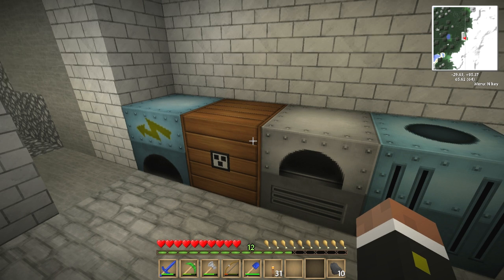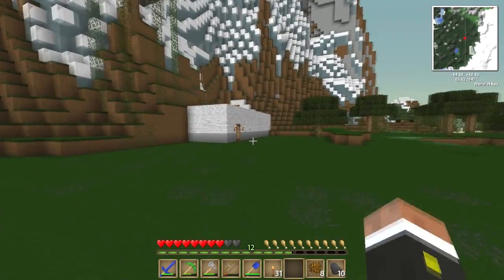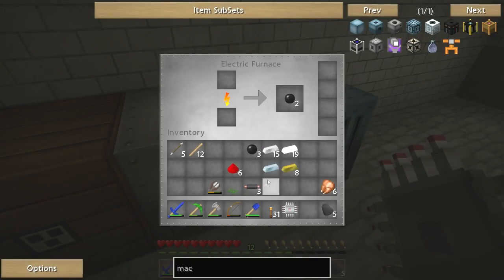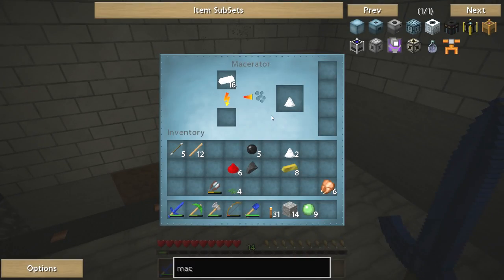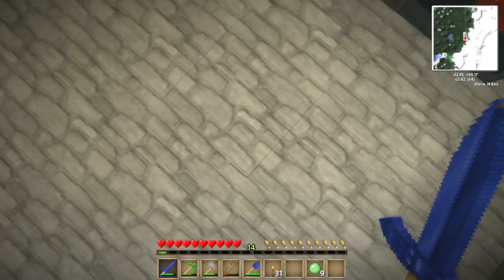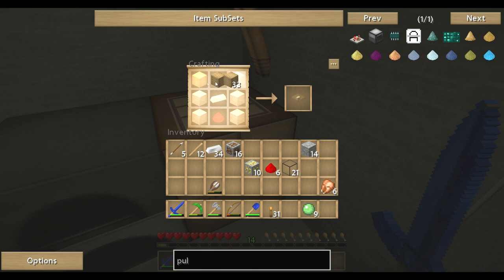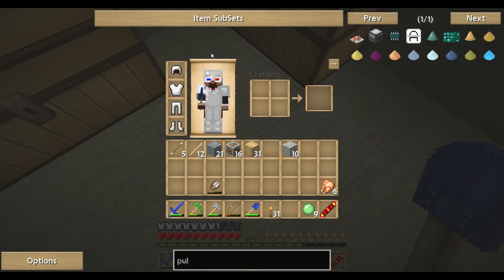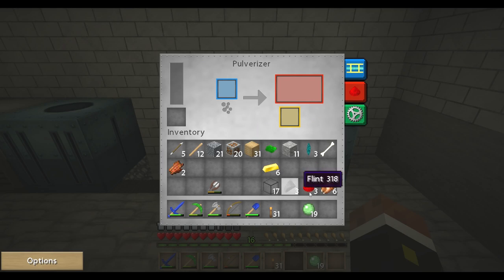Minecraft Feed The Beast, Part 6 - Mining the Ravine!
My caricatures were created by the fantastic Charlie Anson from Charlie's Cartoons